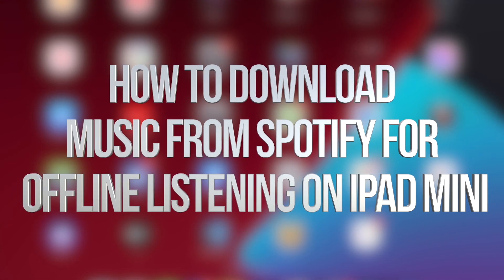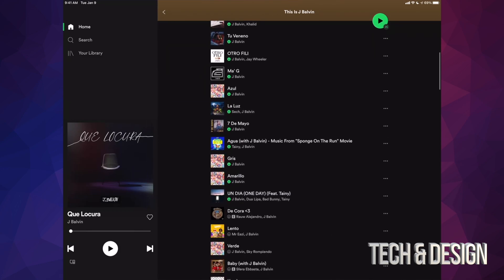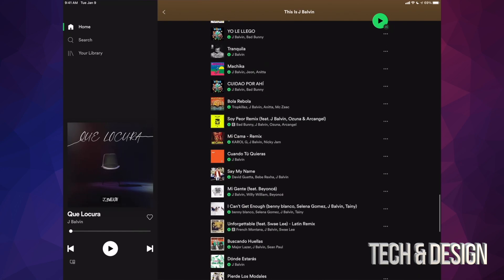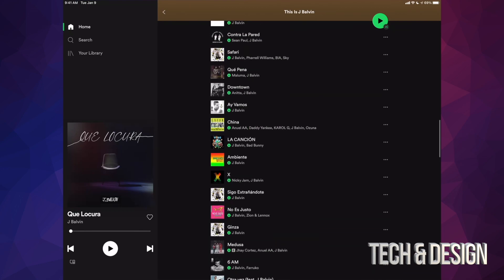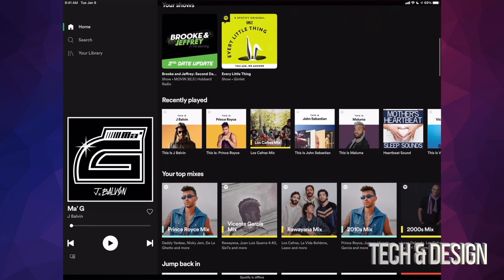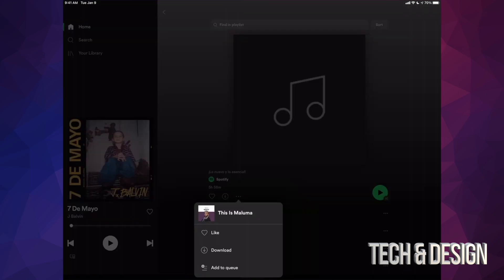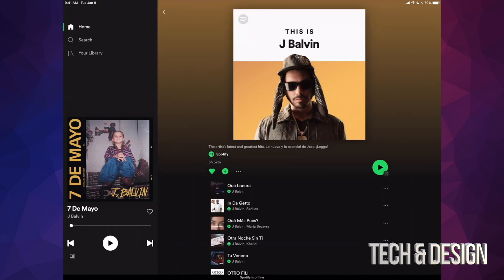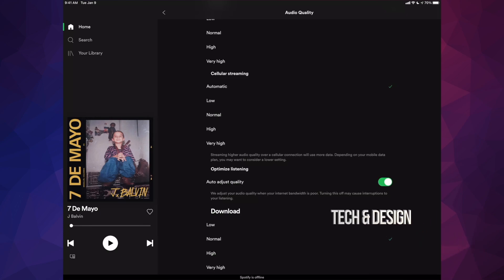How to download music from Spotify for offline listening on iPad mini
Listen to music without wifi or data